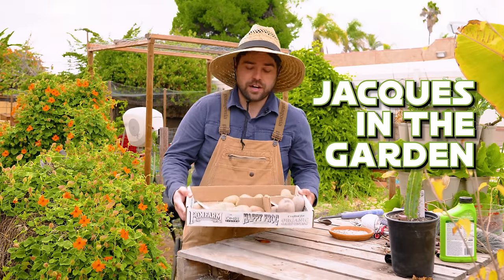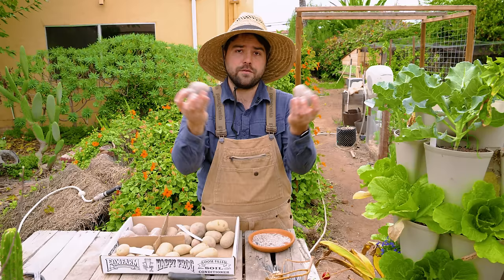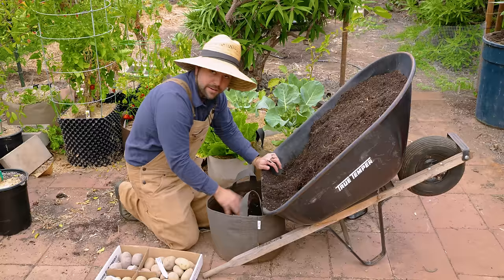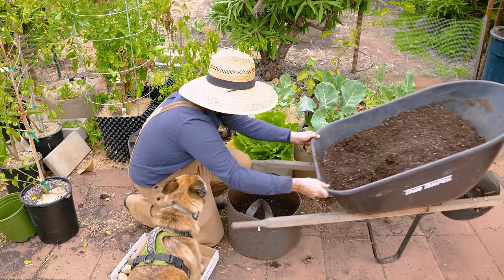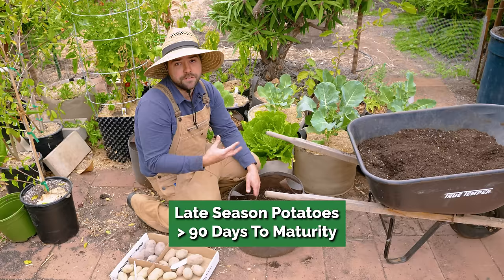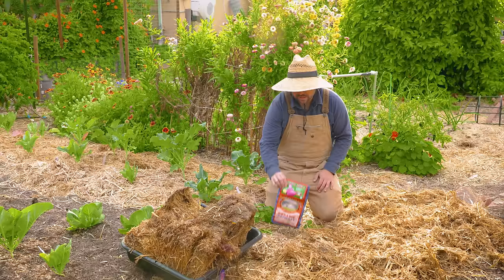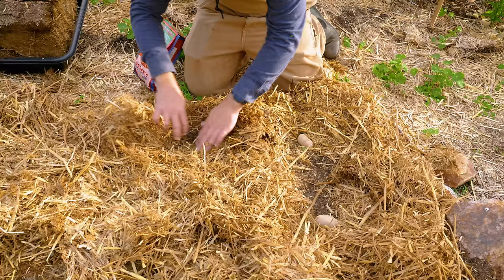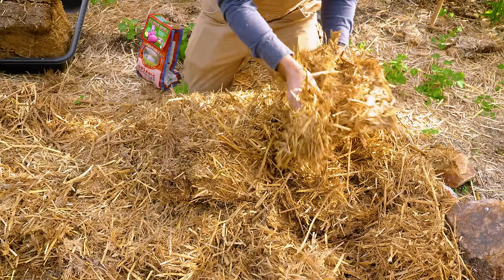3 Ways I Am Growing Potatoes In My Garden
Being in zone 10b I am fortunately able to get away with fall planted potatoes with out fear of a winter kill. In this video I go over 3 different ways to plant your potatoes with 2 container options and a new, to me, method of no-dig planting called the Ruth Stout method.

SUPPORT JACQUES

TIMESTAMPS
00:00 - Intro
00:06 - Potato 101
01:23 - Soil Preparation
01:45 - Method 1: Container Potatoes
02:55 - Method 2: Hilling Potatoes
04:21 - Method 3: No-Dig Potatoes